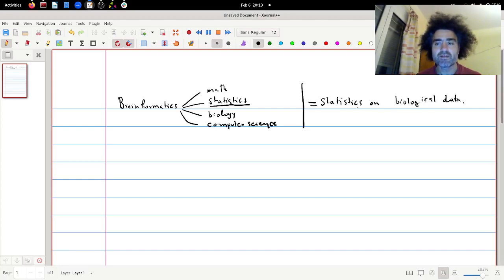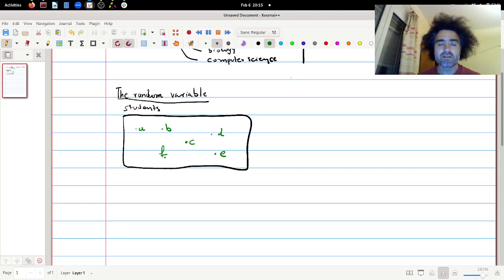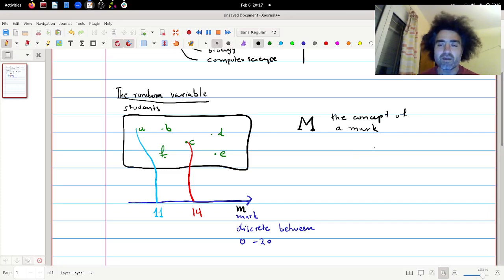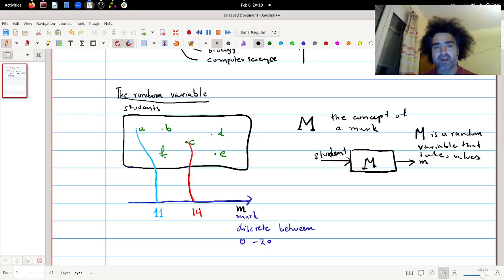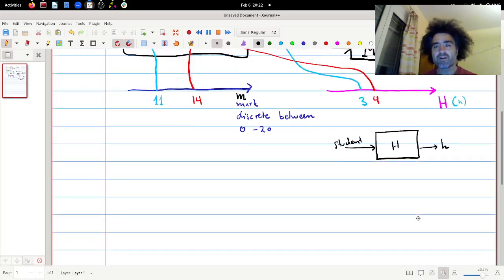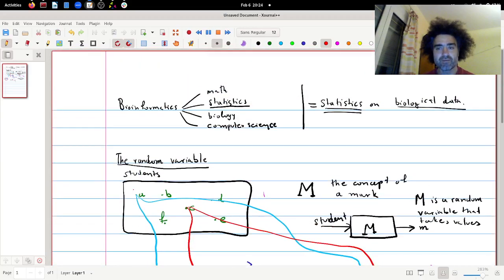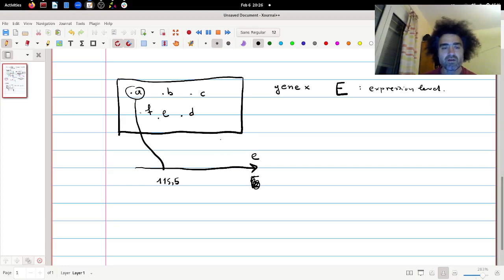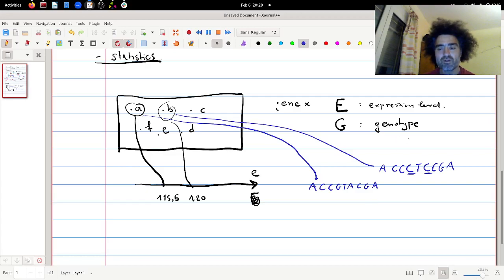HY390.51 2023 Introduction to R for Bioinformatics Lecture01 2 Random variables in biology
I emphasize that biological data can be actually seen as random variables and therefore they can be studied using statistics. The first part of the material is based on the excellent video found